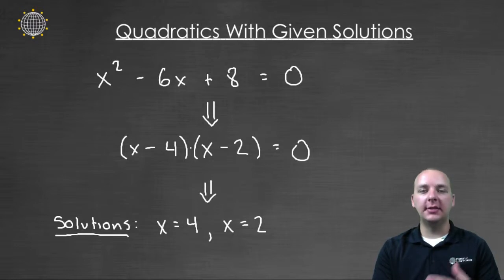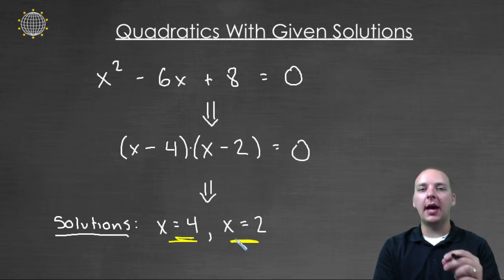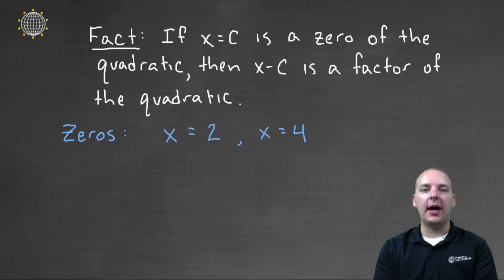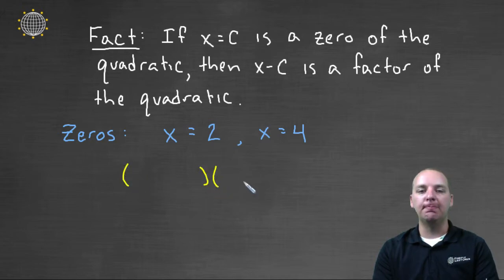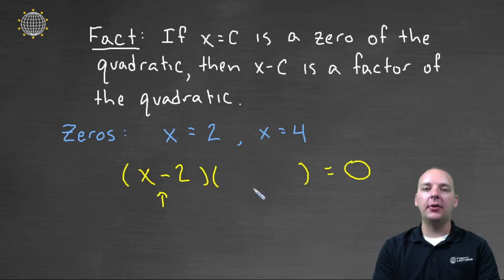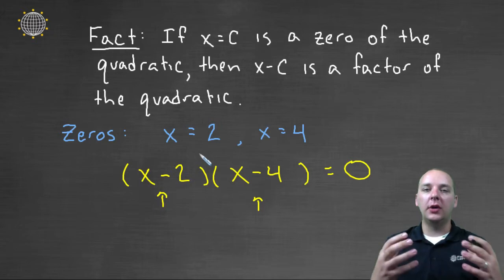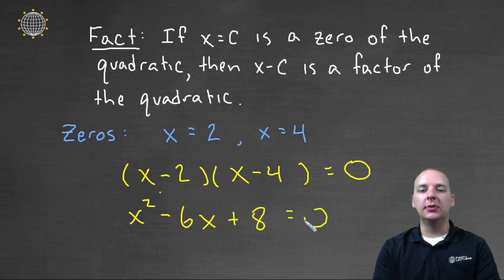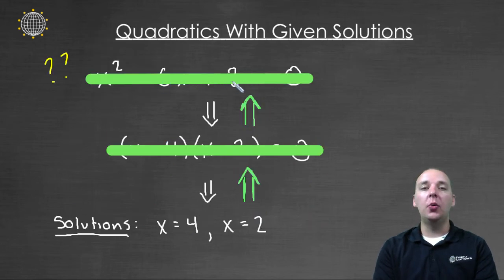Finding Quadratic With Given Solutions